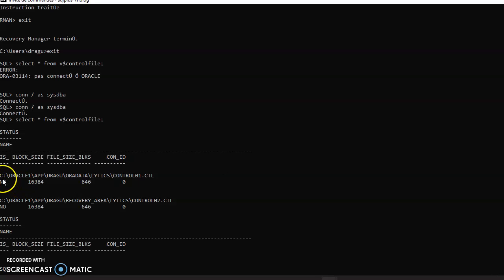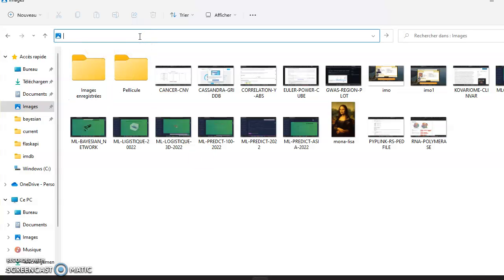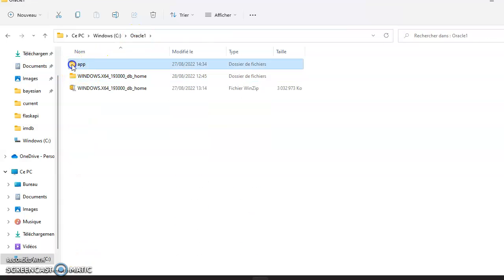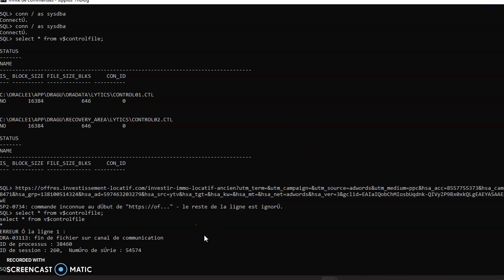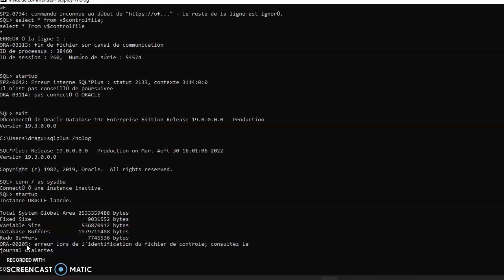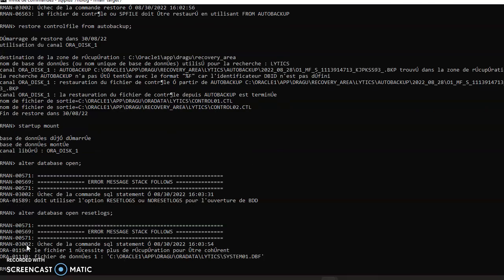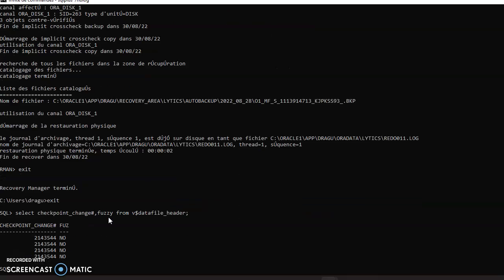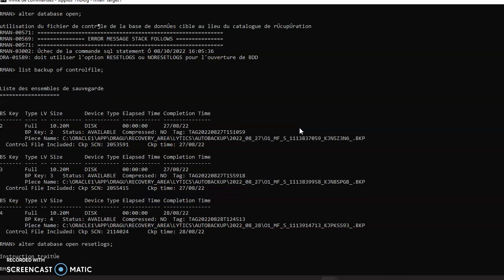Oracle, restore/recover case 1: The controlfile is lost